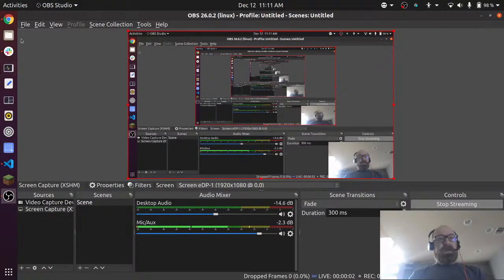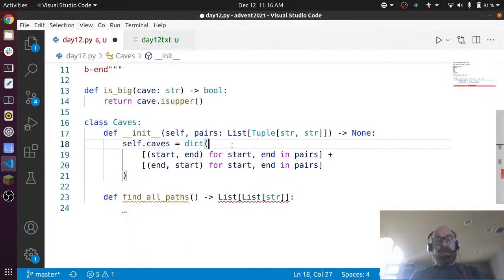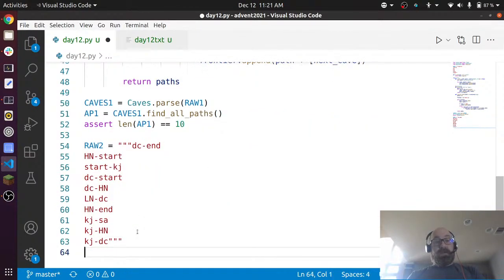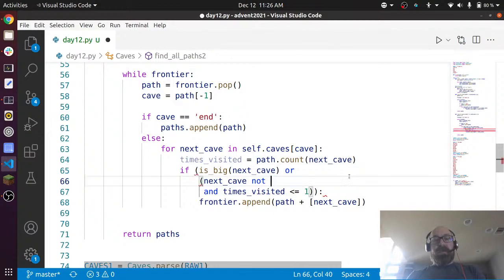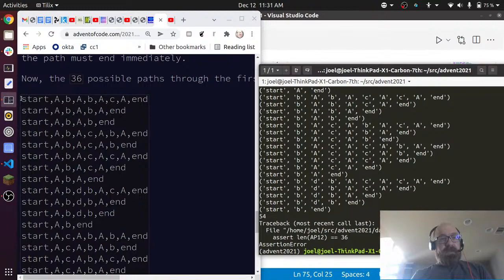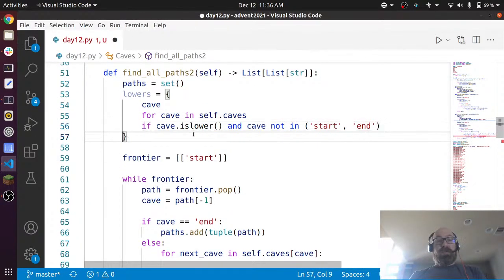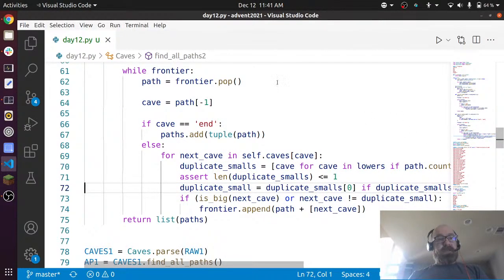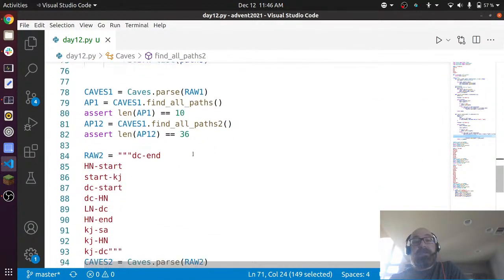Joel Grus - Advent of Livecoding 2021 - Day 12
in which I waste a lot of time on account of reading the problem wrong, and then I waste a lot more time on account of solving the problem wrong